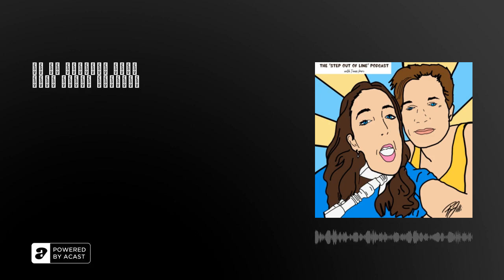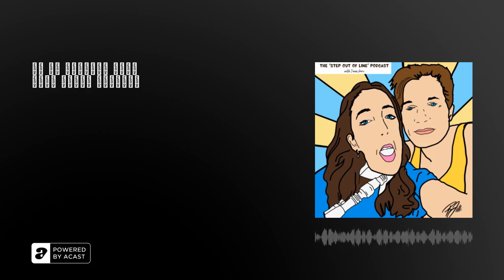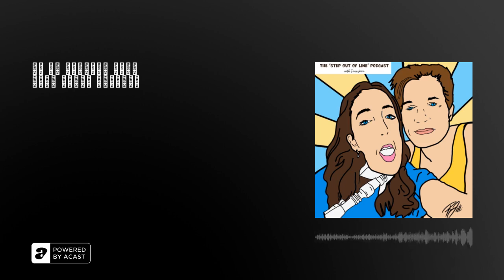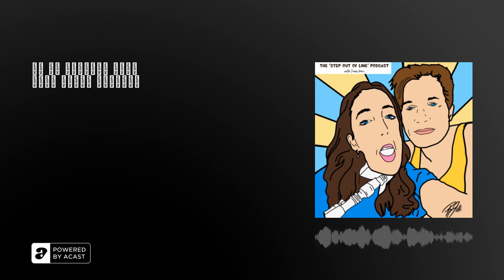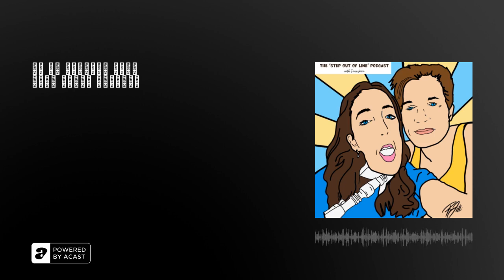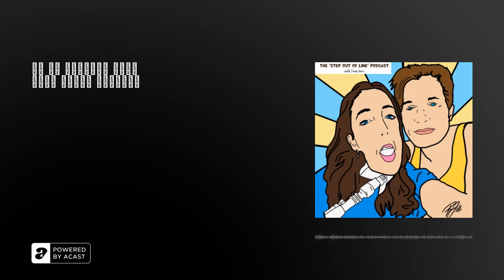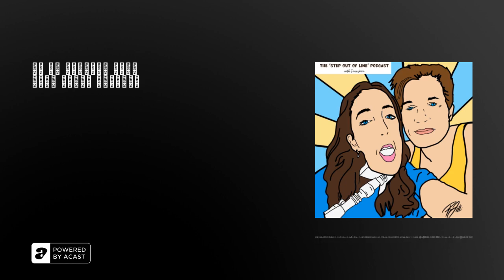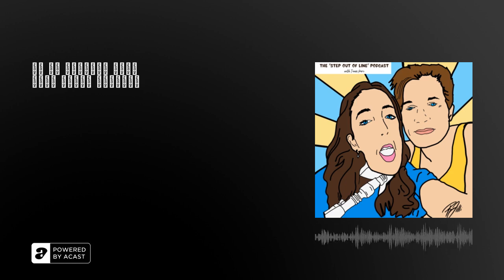Ep 12: NY Is Missing Some Rain Delay Theatre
New York Mets broadcaster&nbsp;Wayne Randazzo&nbsp;tells us what he is up to during this quarantine, which like most of us, is really not much. He's just playing MLB on his PlayStation and entertaining his family. He can be seen and heard on SNY, talking baseball with Howie Rose and giving us all the sportscasting scoop. And yes, his NY Mets broadcaster posse’s Rain Delay Theatre is probably the best thing in baseball to listen to and laugh.&nbsp;